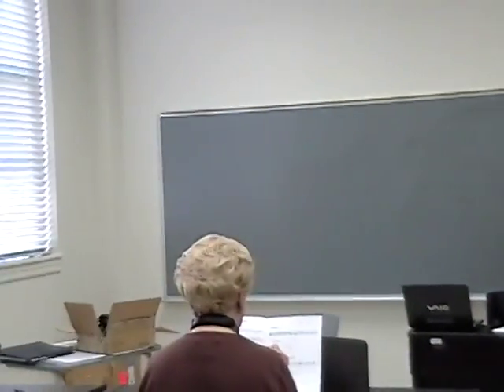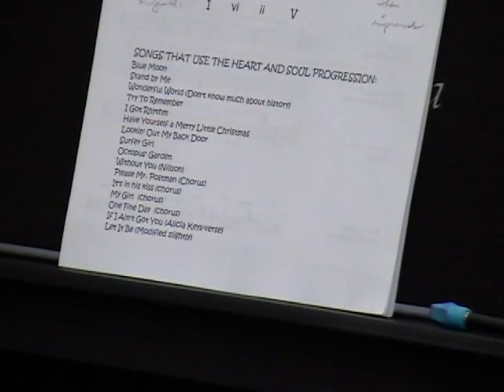Teaching Students to Play By Ear - LMTA Presentation 2004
Presentation to Louisiana Music Teachers Association Conference 2004.